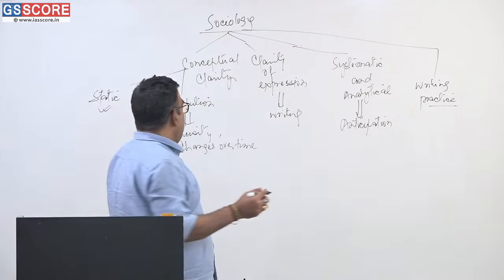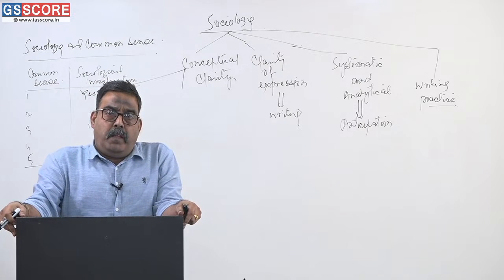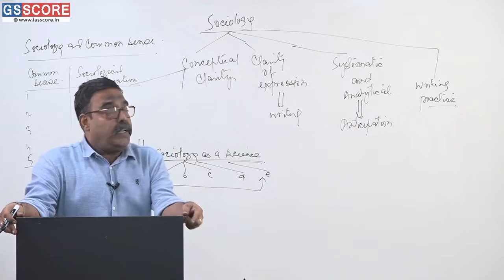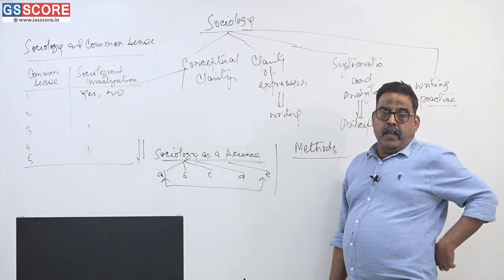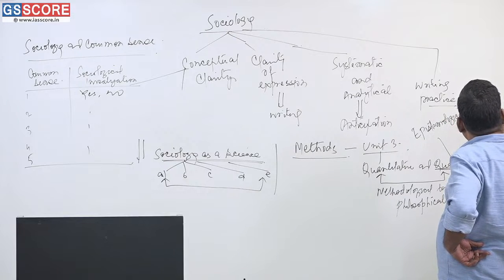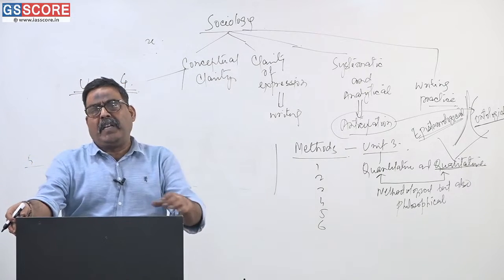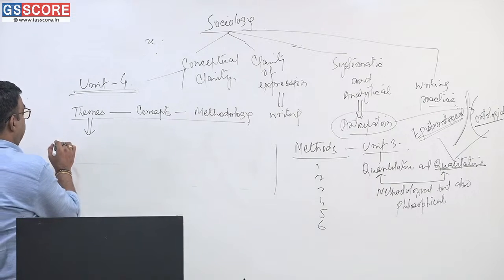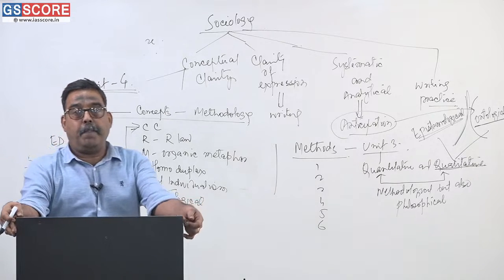Marks maximizing approach for Sociology Optional in IAS Mains 2024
Preparing for the Sociology Optional in the UPSC Mains Examination is critical, as it constitutes 500 marks out of the total. Excelling in the Sociology Optional paper can significantly boost your overall score and enhance your chances of clearing the Mains. The period between Prelims and Mains is crucial for revising the optional subject thoroughly, ensuring you are well-prepared and confident. In this video, Dr. Surendra K. Singh will provide a comprehensive strategy to effectively utilize the time to excel in the UPSC Mains 2024.